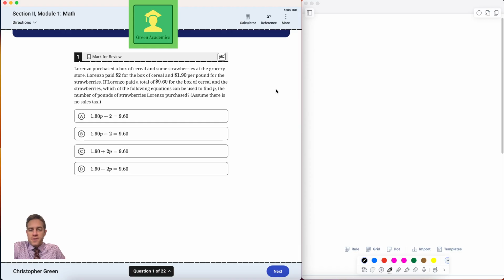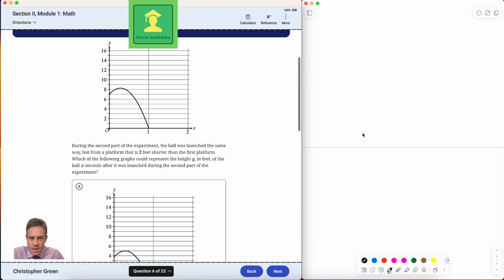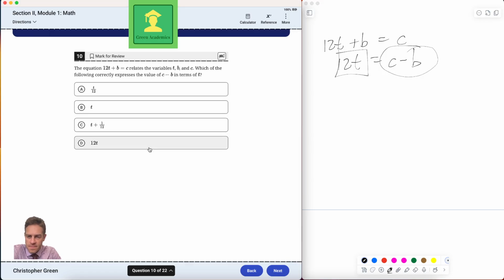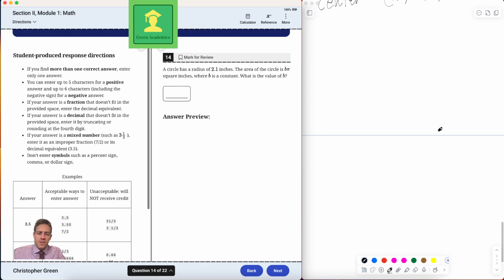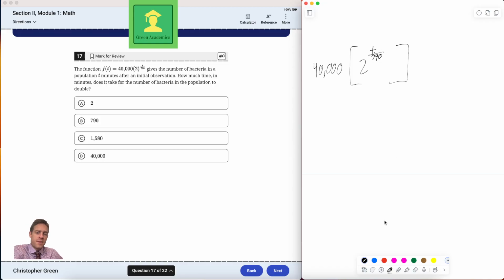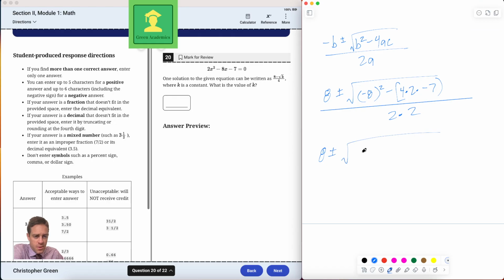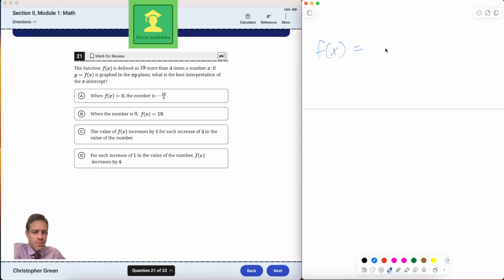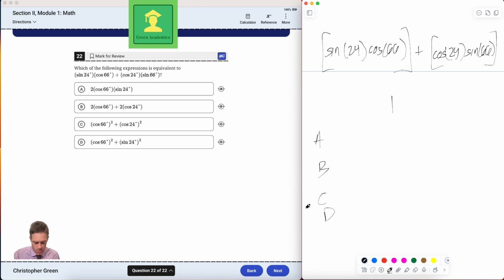Bluebook Digital SAT 7 Math Module 1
(First question: “Lorenzo purchased a box…”)